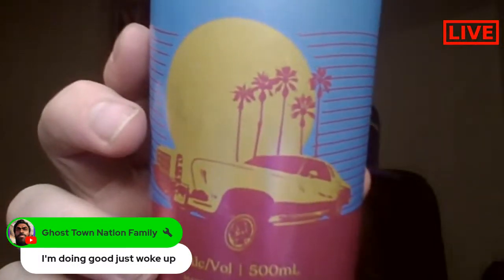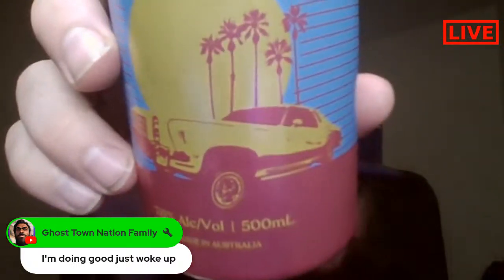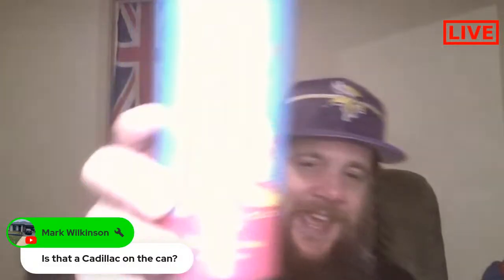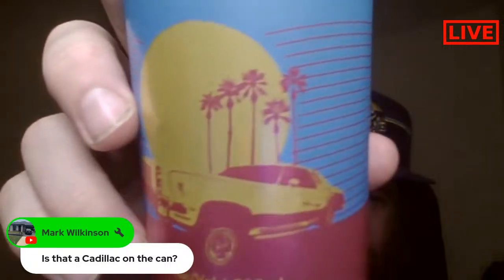BACK TO CALI | WCIPA | Mountain Culture Beer Co, Blue Mountains, NSW, Australia | Live Review